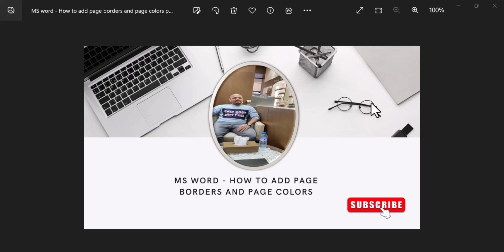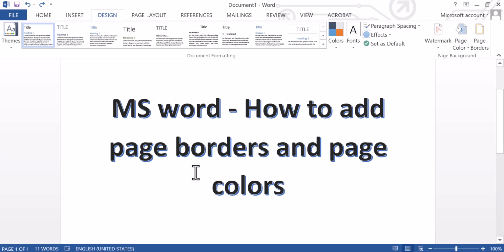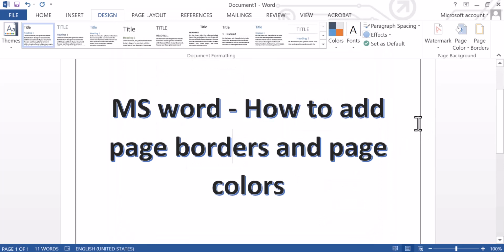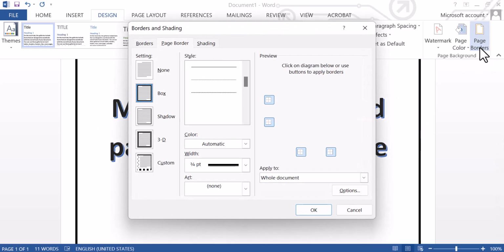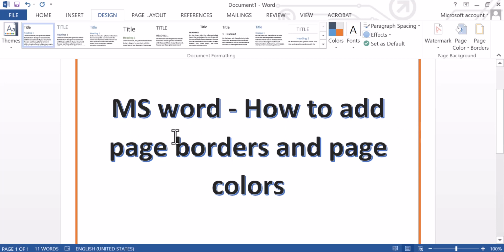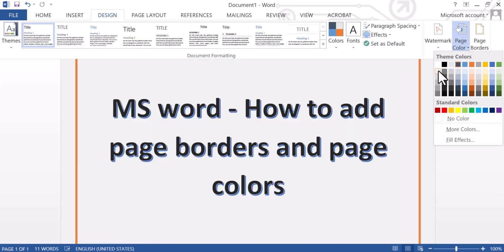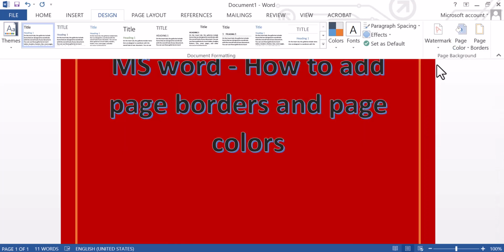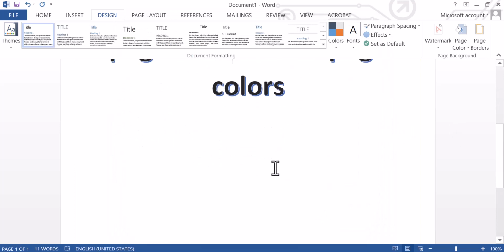MS word - How to add page borders and page colors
Hi Welcome to MD. Arman Computer Institute. you can learn here in this channel full MS Microsoft office free of cost.

In this Video you can learn MS word - How to add page borders and page colors

My vision is to help 1 million people every month.

I make videos on Word, Excel, outlook, PowerPoint, Access, and Aconex Data Analytics all this software we upload shortcut keys also. so that you can be awesome at your work.
From Beginning to advanced.

~ I use Excel 365 and Latest version of MS office in my videos.